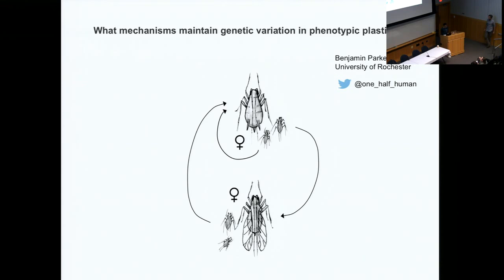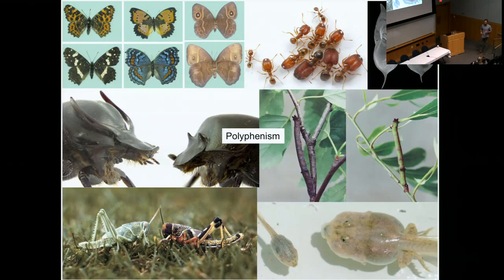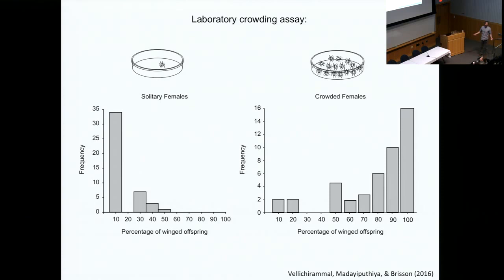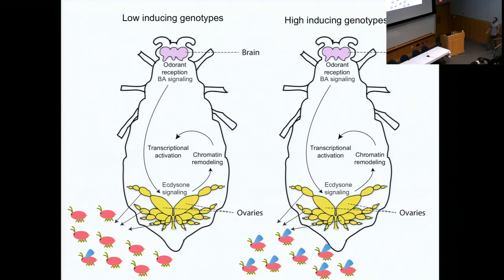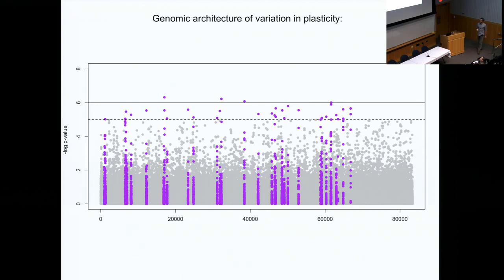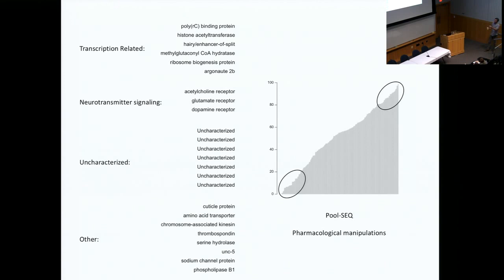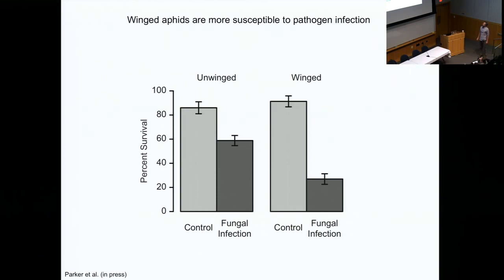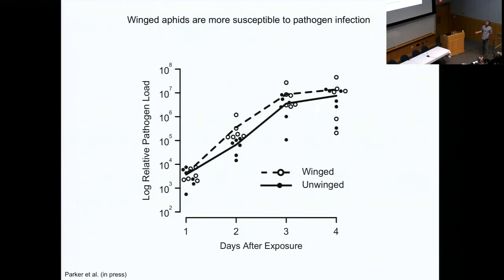UM EEB ECSS 17: Ben Parker, University of Rochester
University of Michigan Department of Ecology and Evolutionary Biology Early Career Scientists Symposium: Ecology and Evolution of Phenotypic Plasticity. March 11, 2017. What mechanisms generate genetic variation in phenotypic plasticity? Ecology and evolutionary genetics of the pea aphid wing polyphenism.